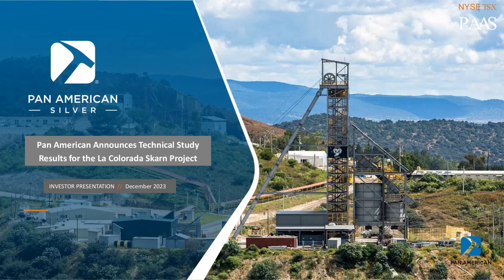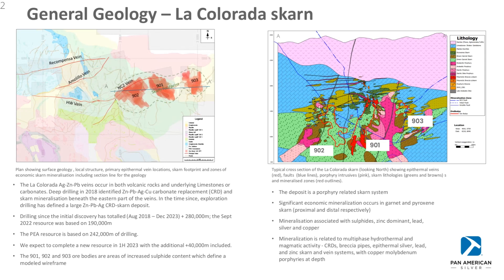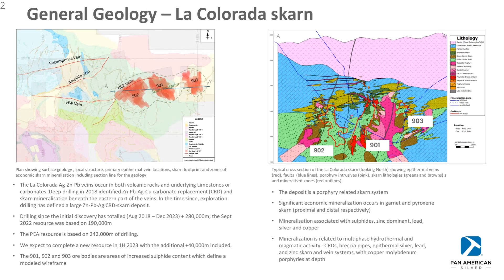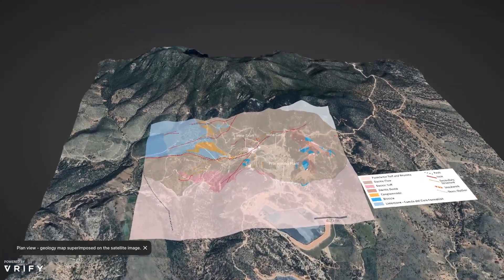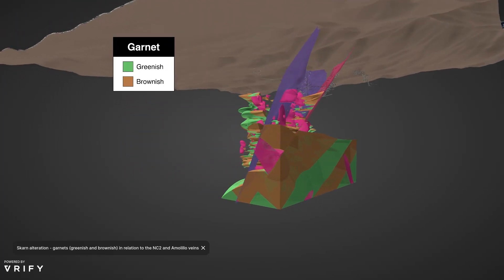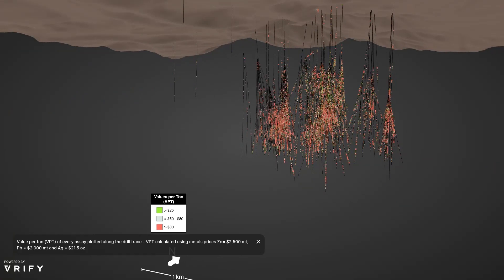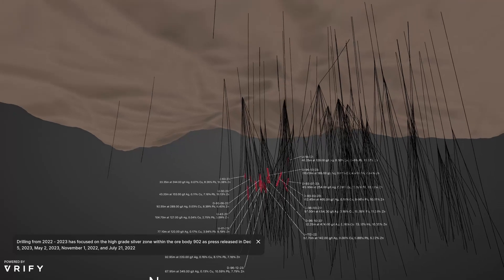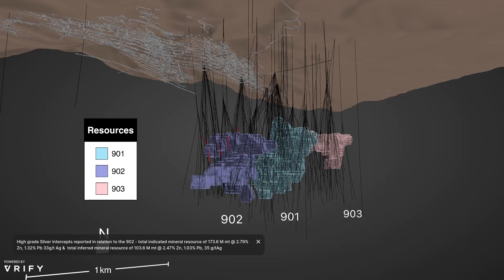Pan American Silver Announces Technical Study Results for the La Colorada Skarn Project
On December 18th, Pan American Silver released the results of a preliminary economic assessment of its 100% owned, long-life La Colorada Skarn project in Zacatecas, Mexico.

Visit the link below to learn more about this exciting project, including the geology of this very large, polymetallic skarn deposit through a video presentation from Pan American’s VP of Exploration & Geology, Christopher Emerson.